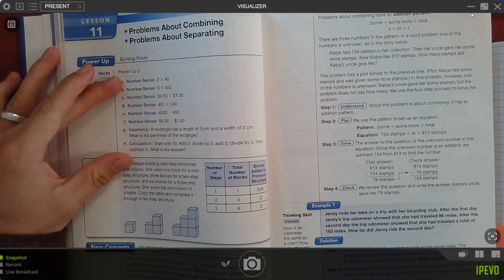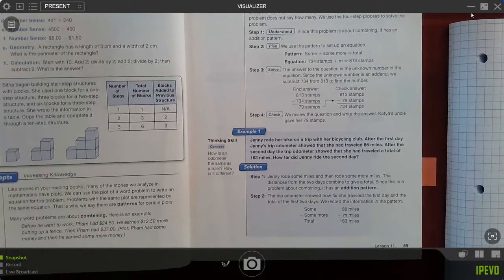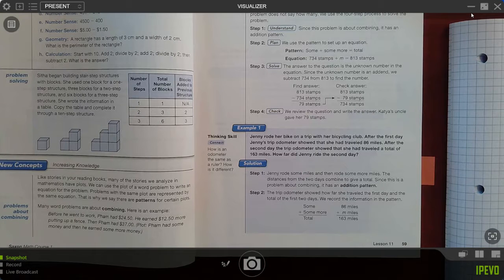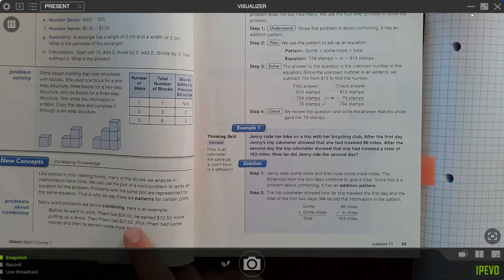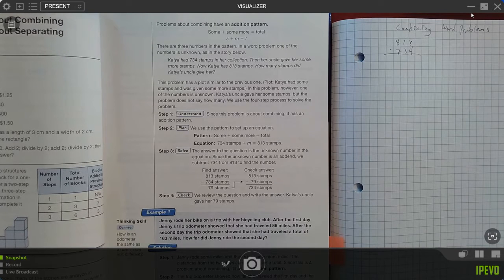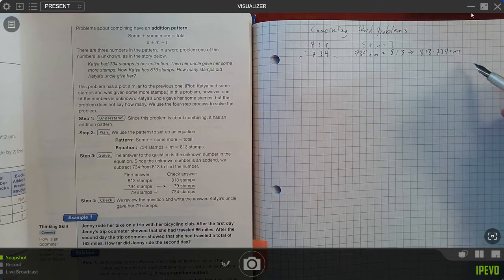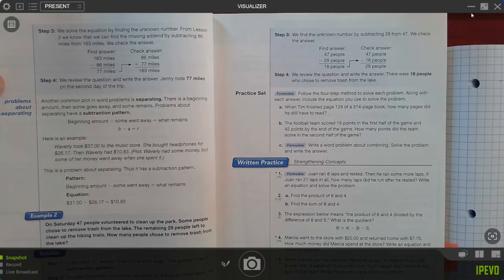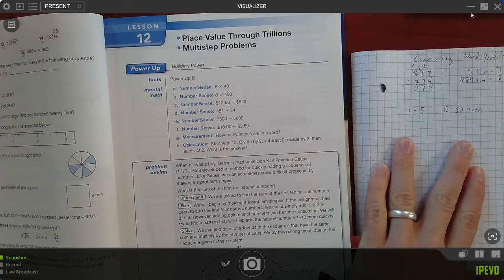Saxon Math Course 1 Lesson 11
1-5, 12-20 even